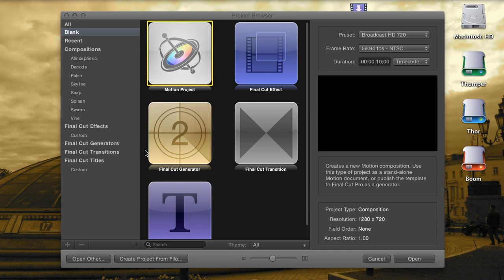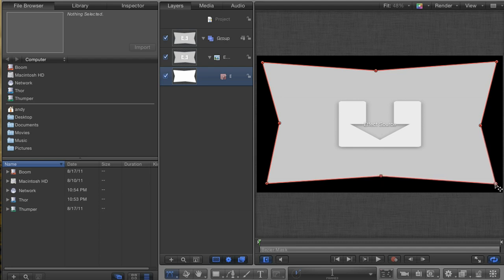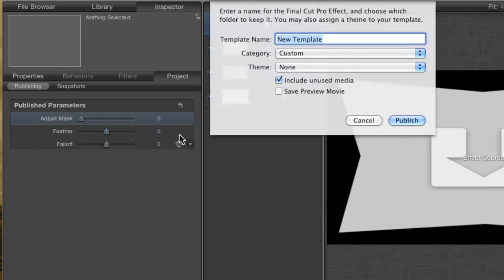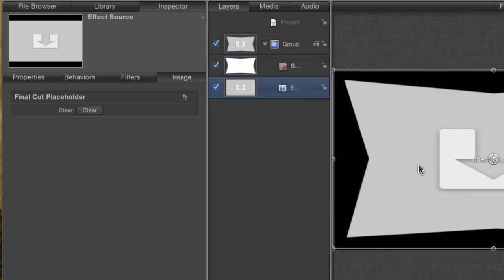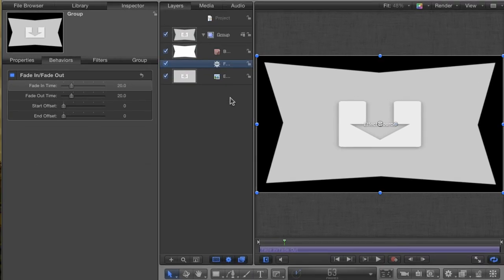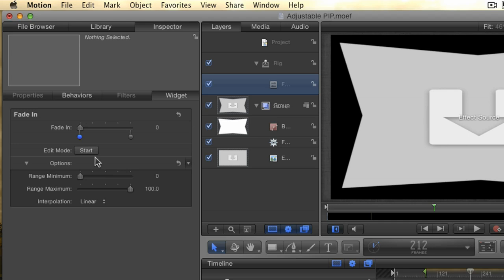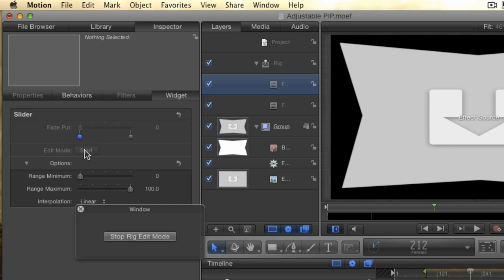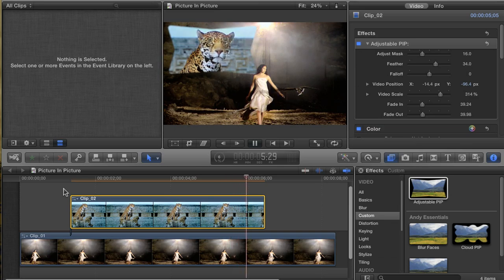Motion Quick Tip - Creating Effects for FCP X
Learn how to create your own effects for Final Cut Pro X with this primer on Effects publishing for Motion 5. (This tutorial works only with Motion 5 and Final Cut Pro X. Will not work with earlier versions of Motion or Final Cut.)